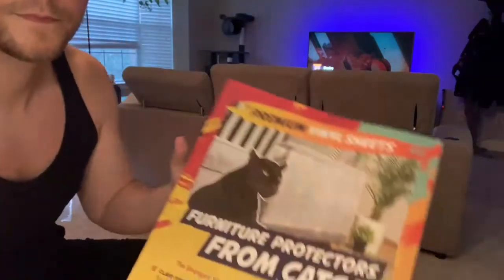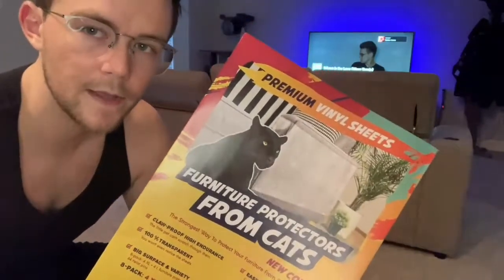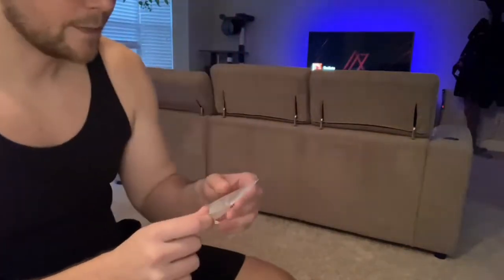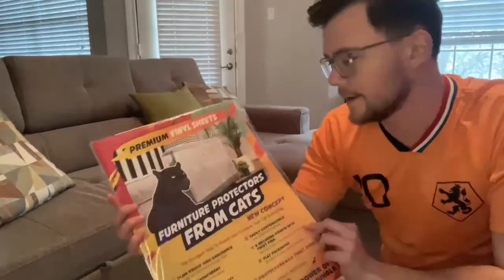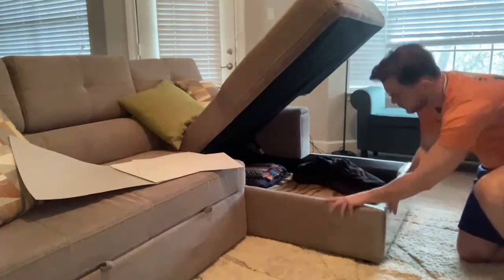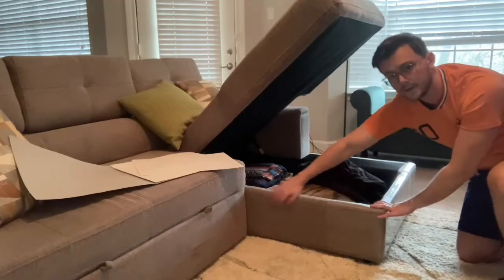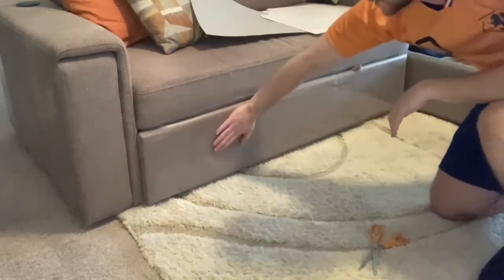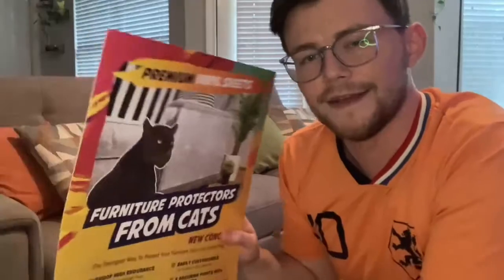Cat Furniture Protectors - Unboxing, Setup & Review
What's up YouTube? T-Man here! Today I'm opening some Cat Furniture Protectors!

00:00   Intro
00:10  Applying Protectors to back of couch
02:24  Applying Protectors to front of couch